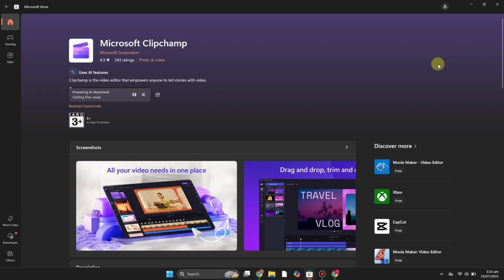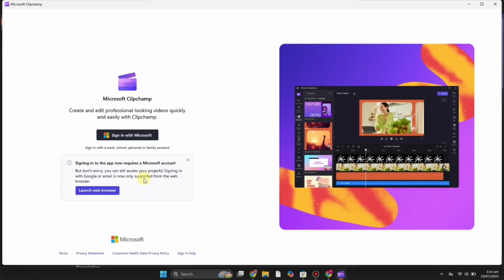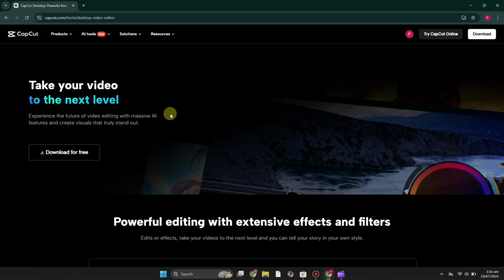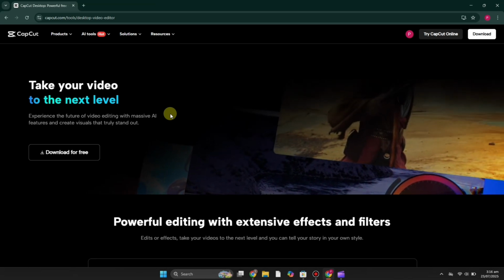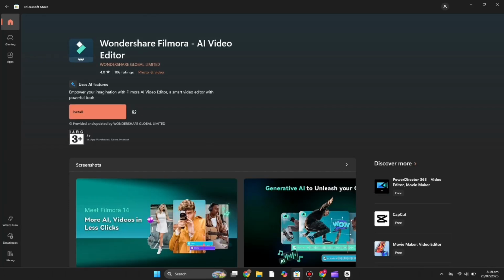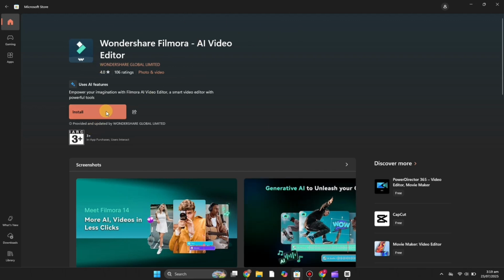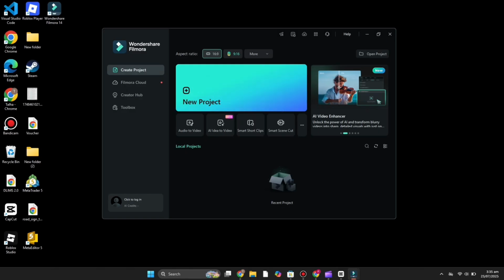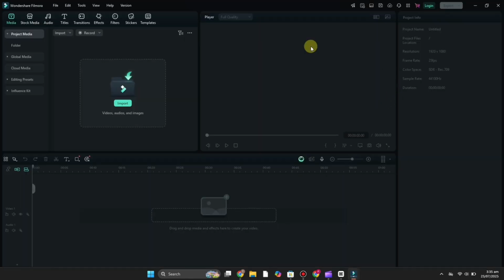How To Get Free Video Editor For Pc (Easiest Method!)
How To Get Free Video Editor For Pc